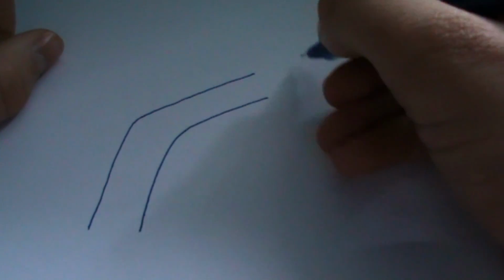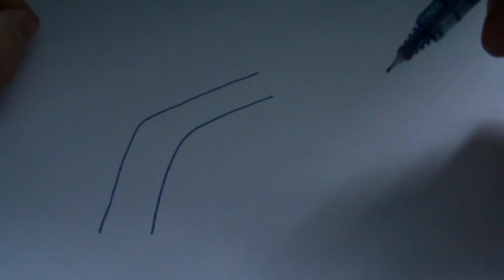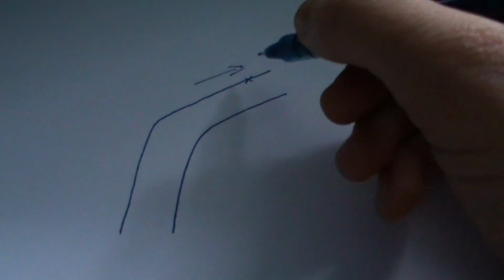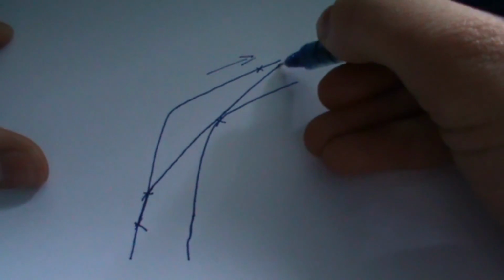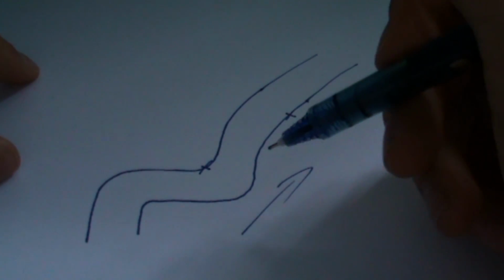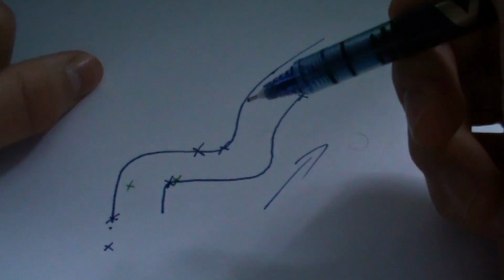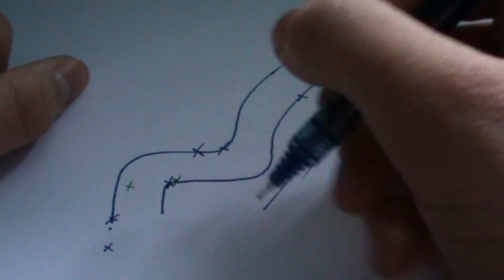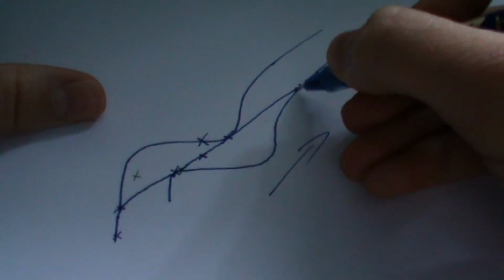Karting Theory- The Racing Line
Lesson explaining the racing line and how to go about choosing the correct racing line.